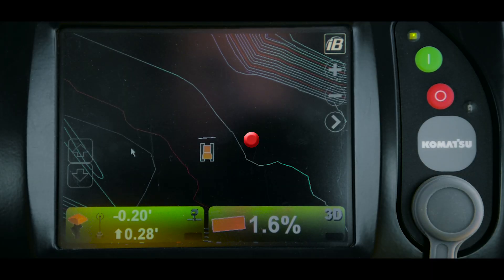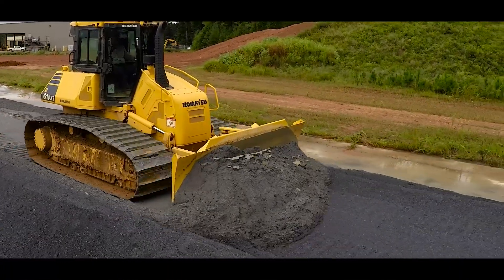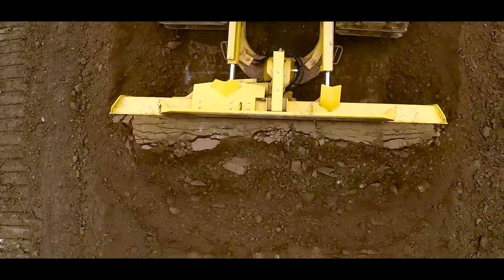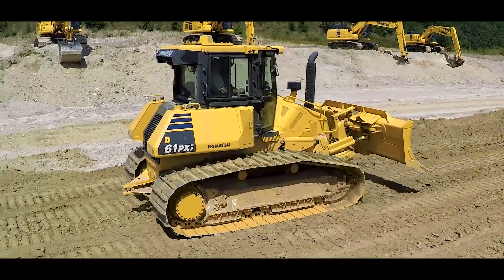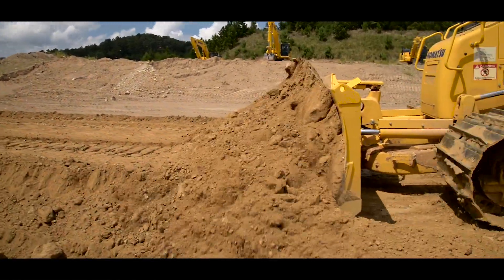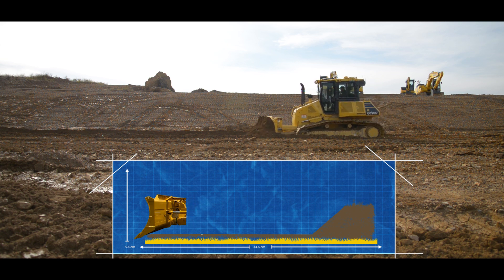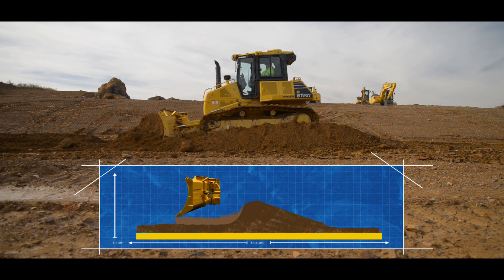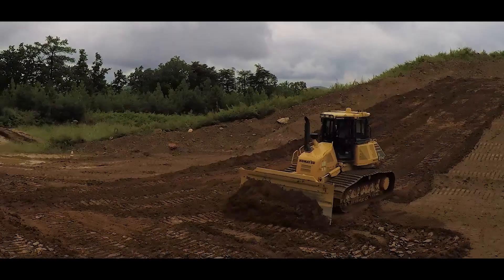Intelligent machine control kwick tips: dozing control modes